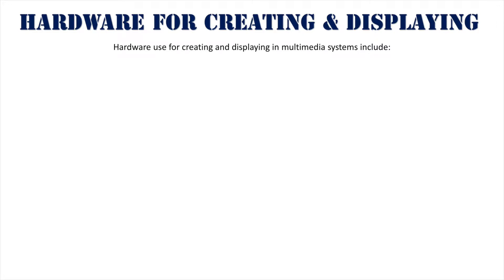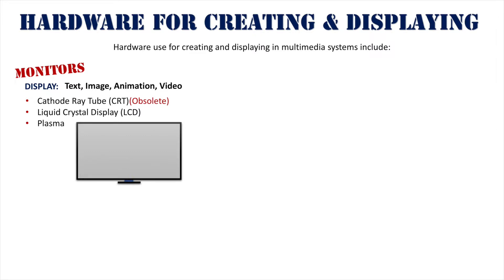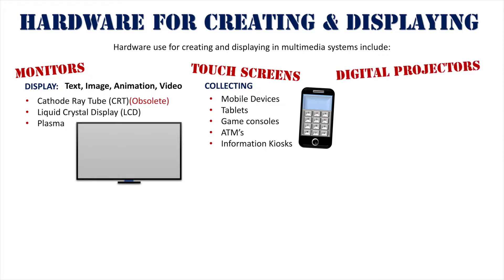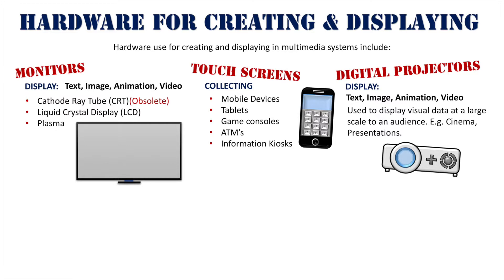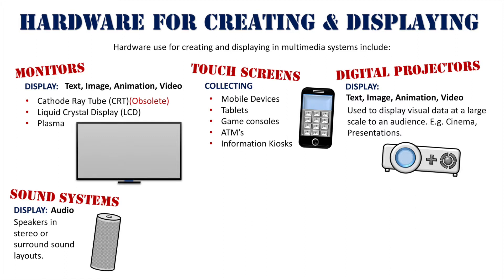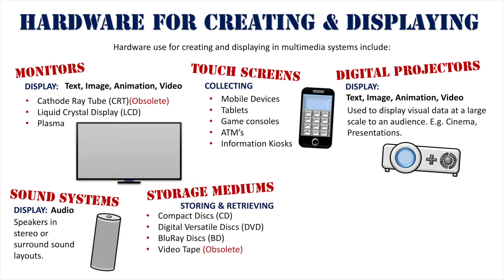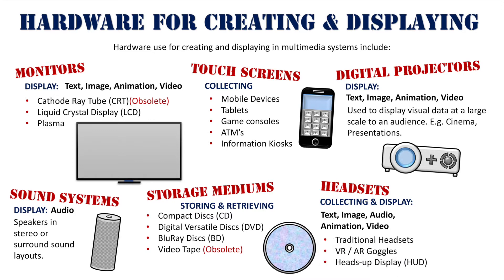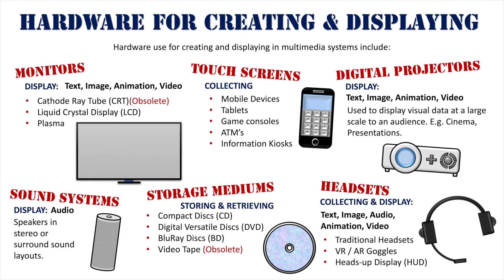Hardware for Creating & Displaying in Multimedia Systems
A brief video outlining hardware used for the information processes of collecting and displaying in multimedia systems.